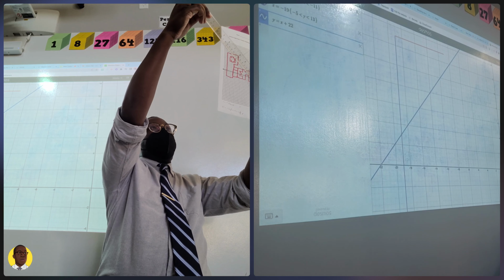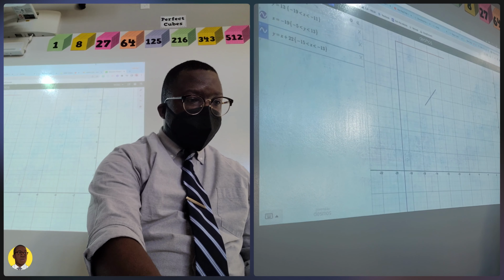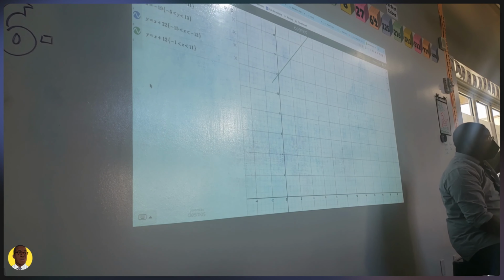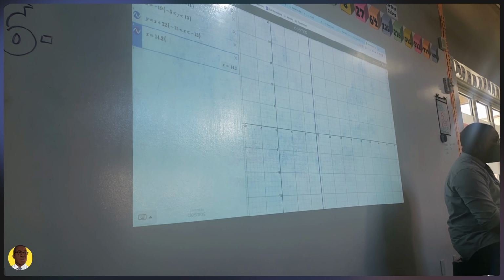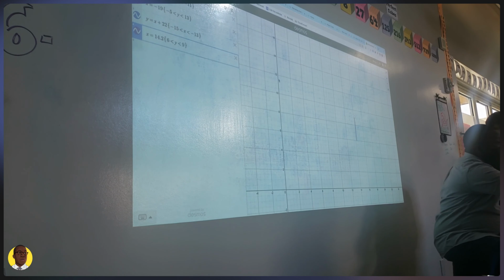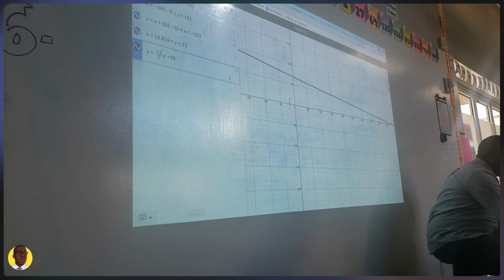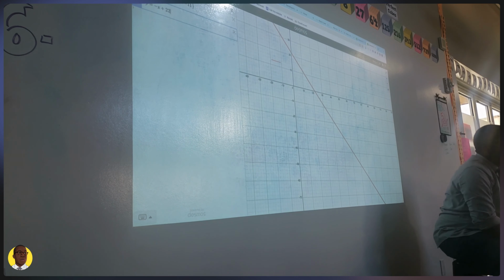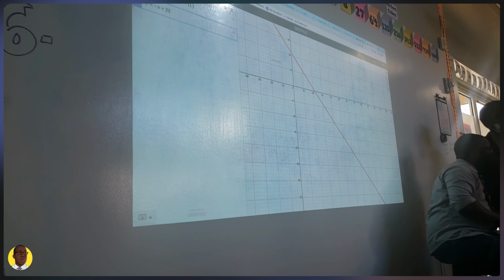Desmos Project 7th Grade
Instructions on DESMOS Project